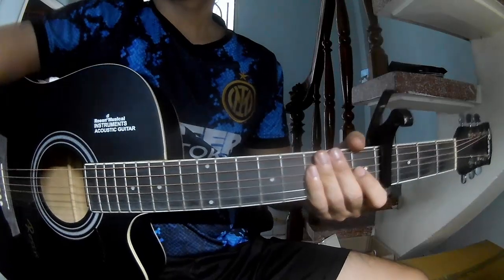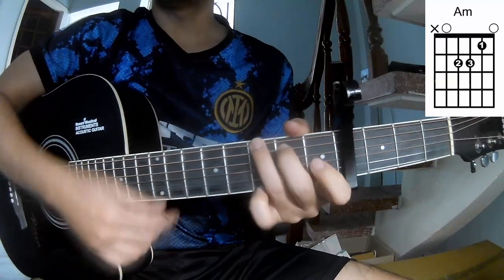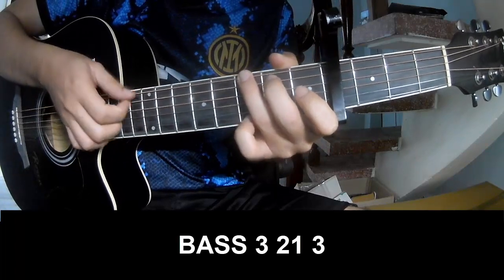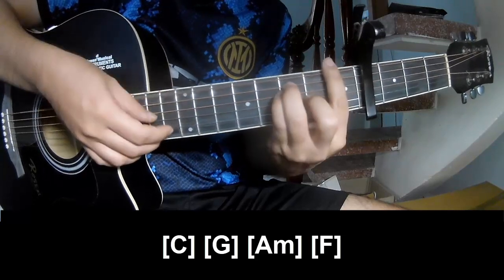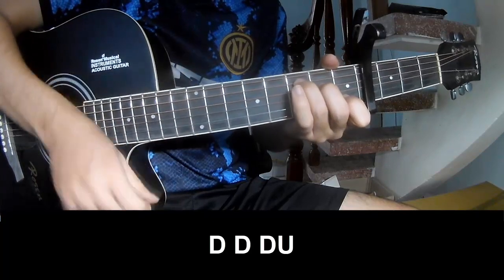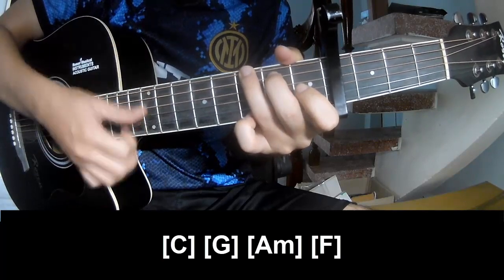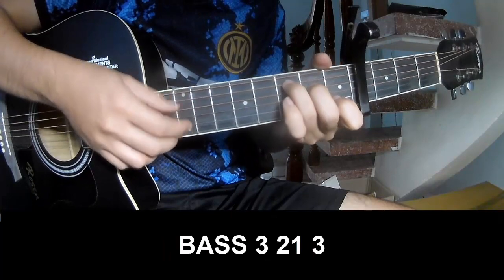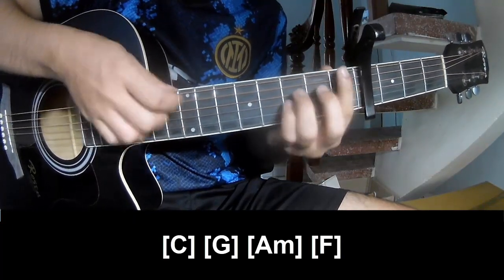How To Play Guitar No Caller ID By Megan Moroney Version 1